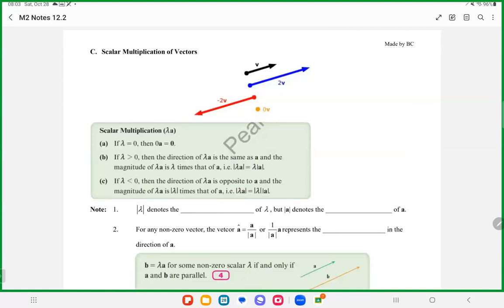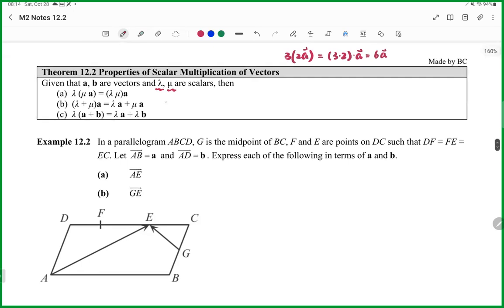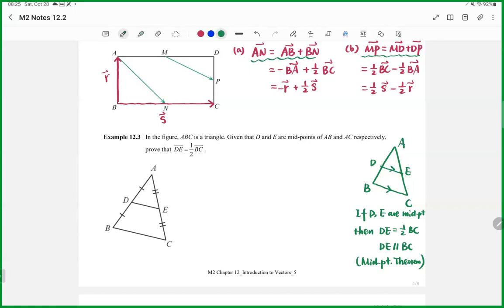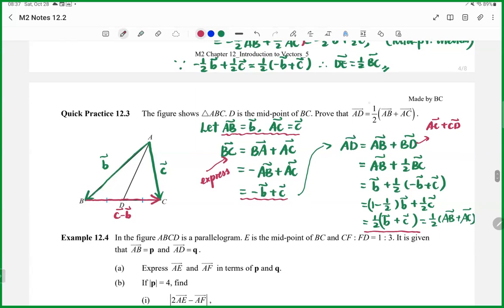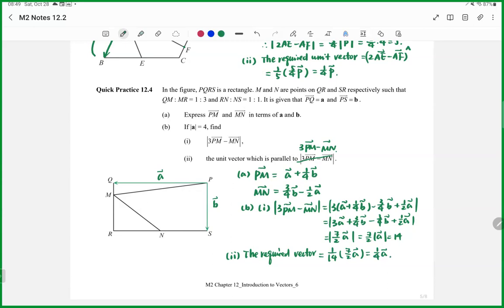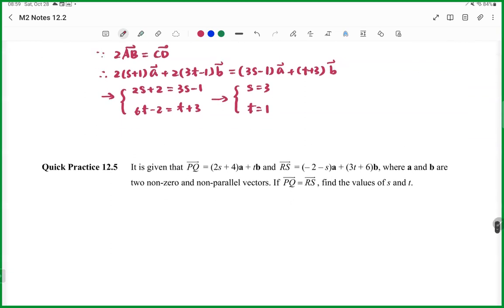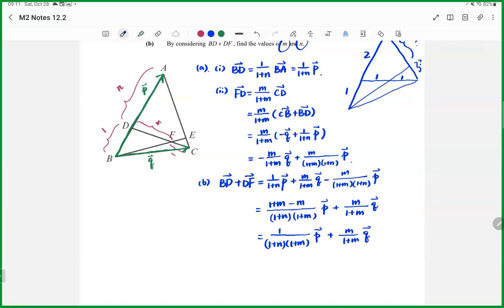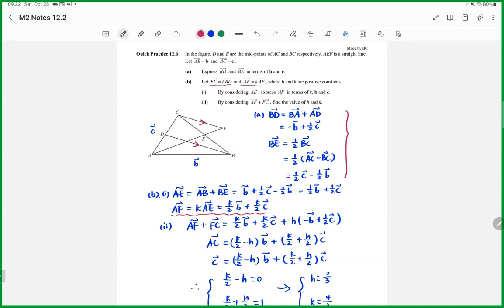Scalar Multiplication of Vectors - Extra Lesson on 27/10/2023